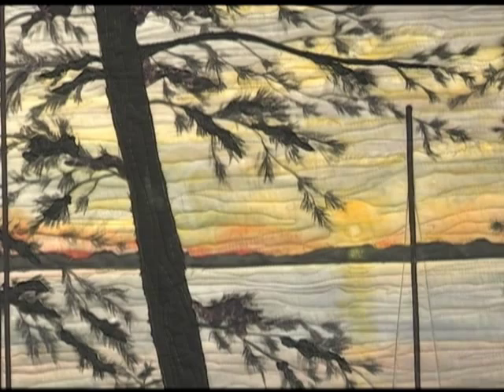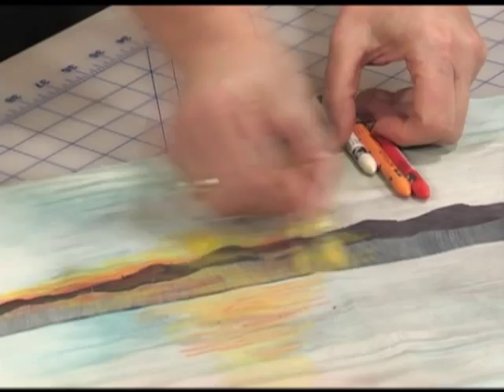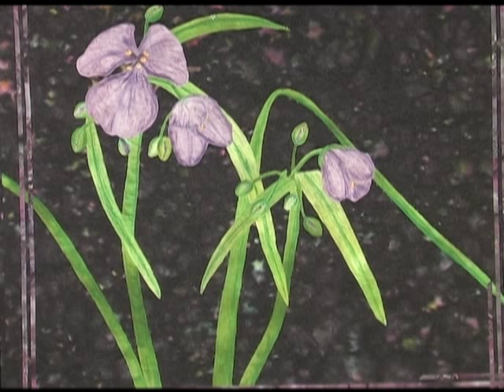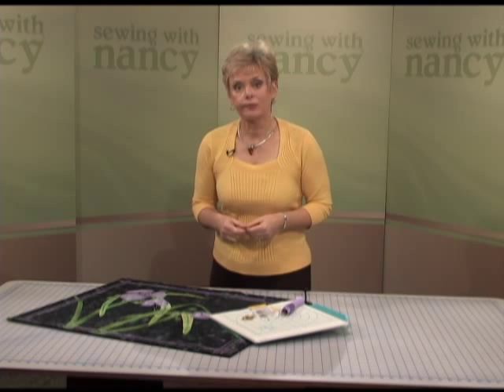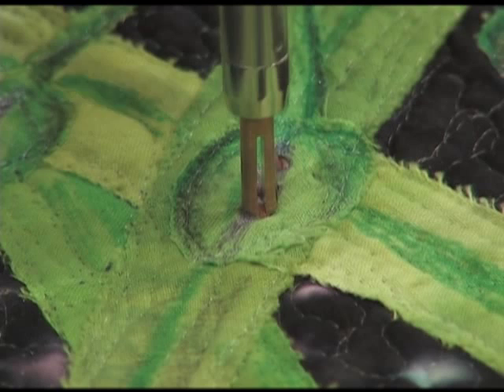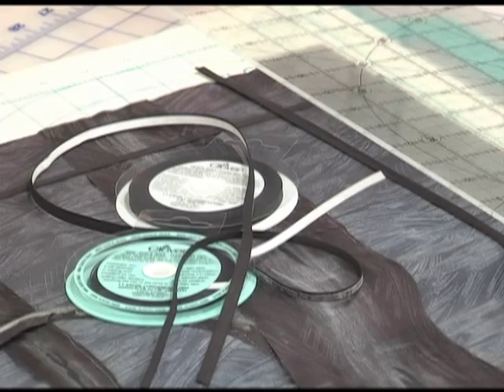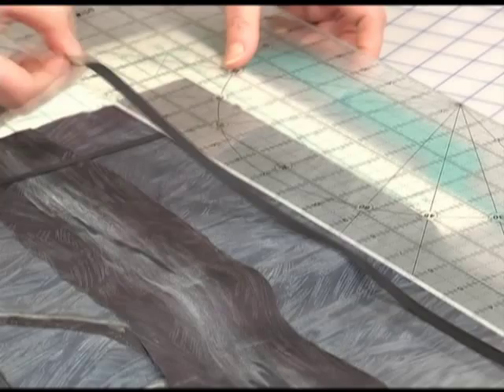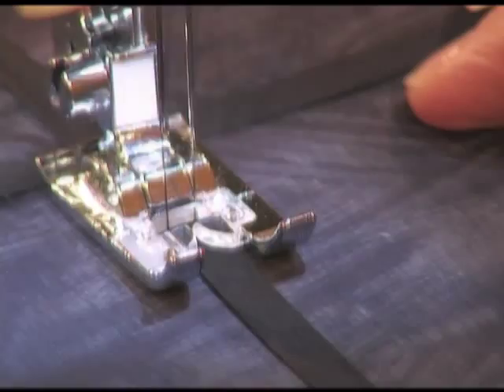Learn how to expand your design possibilities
Nancy shows you 3 step-by-step techniques to add innovation to your beautiful landscape quilts.